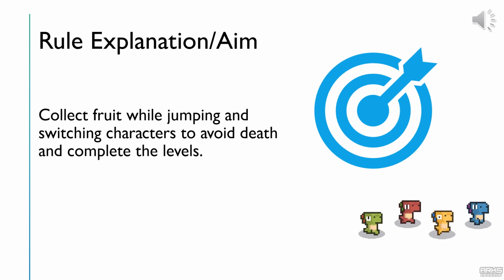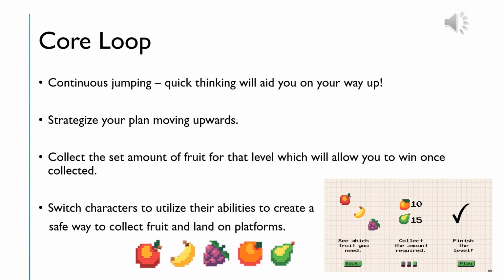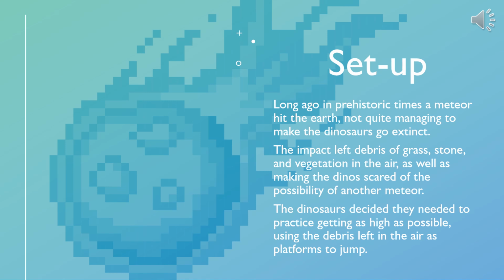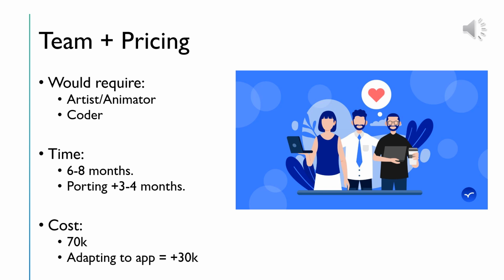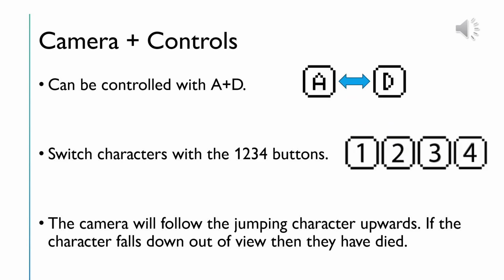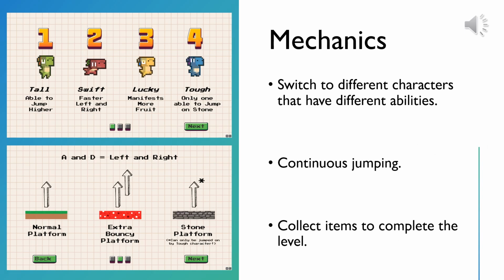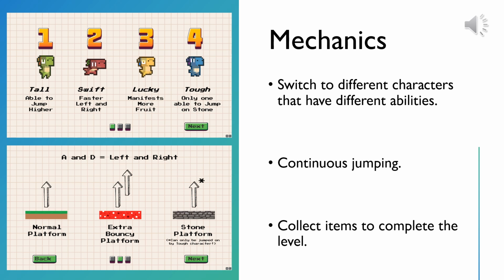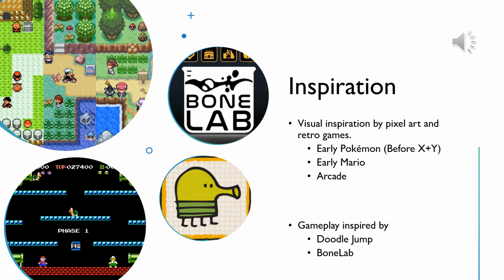Jumping Is Cool: Dino Edition - Game Pitch 2024